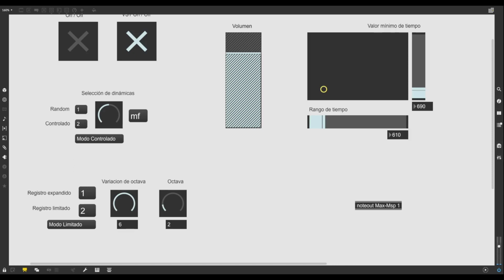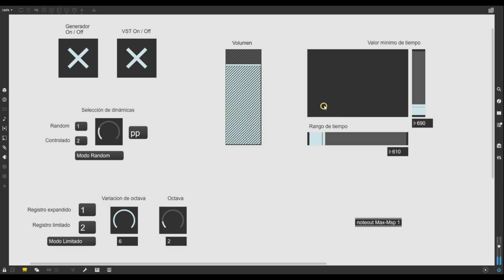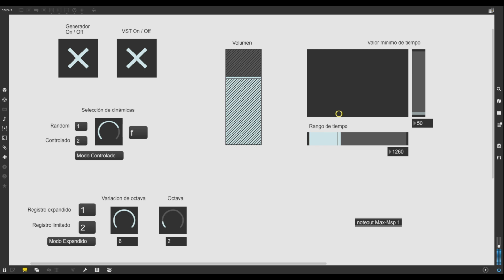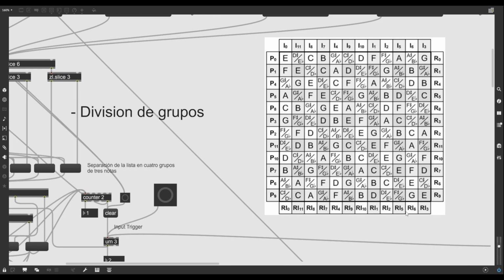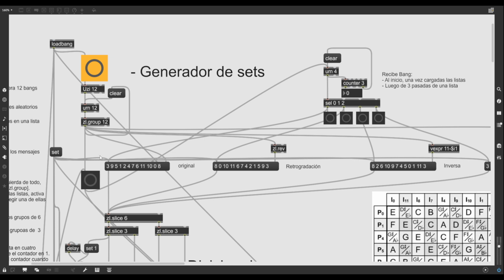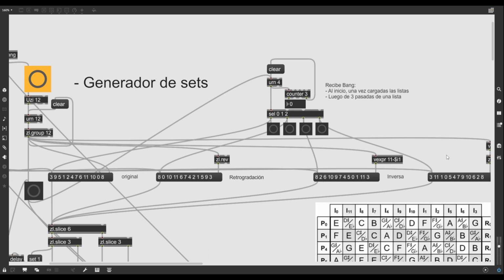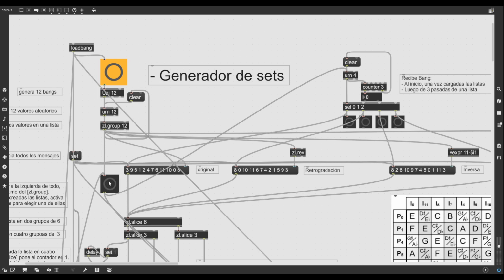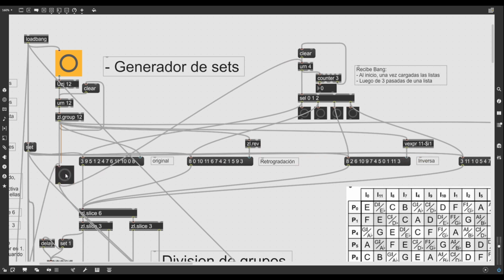How to Max Msp - Dodecaphonic Midi Generator Tutorial #1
In this serie of videos I´m gonna explain the patch made in Max Msp. The first video is about how to create sets in the patch of Max Msp (original, inverse, retrograde and inverse retrograde forms)

00:00 Intro
01:05 Demostration
03:27 Set generator
03:44 original, inverse, retrograde and inverse-retrograde form
04:28 loading the patch and generating the original form
05:40 generating the other forms
07:10 selecting a set randomly
09:32 Dataflow in Max
09:55 Final Thoughts